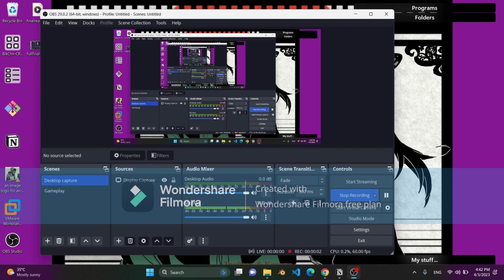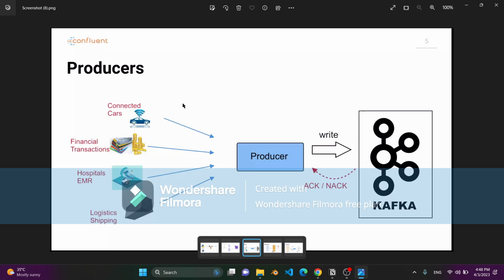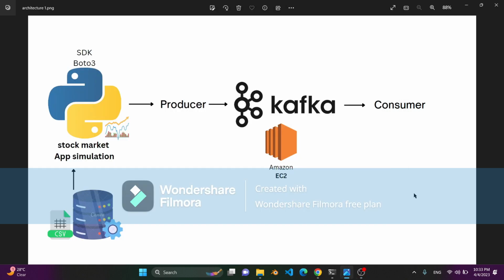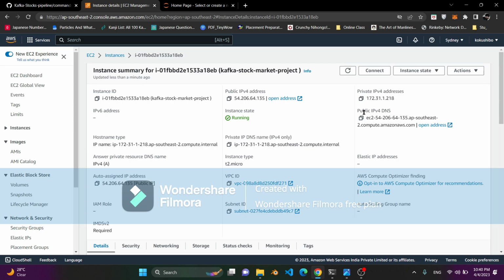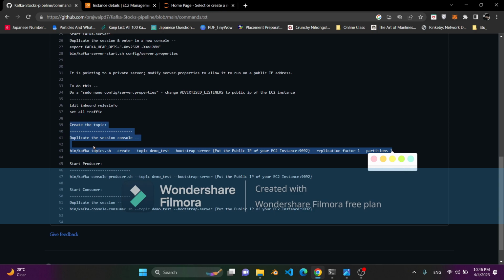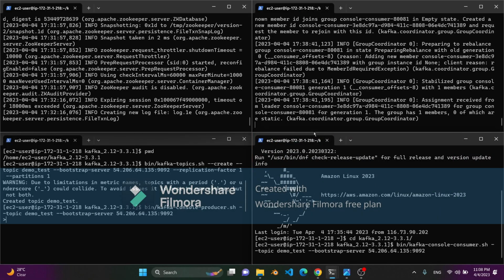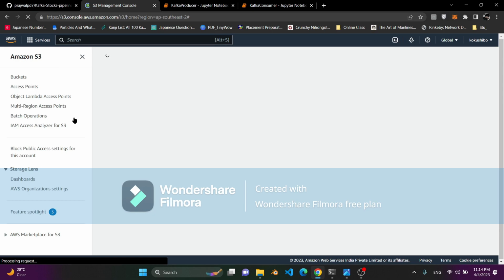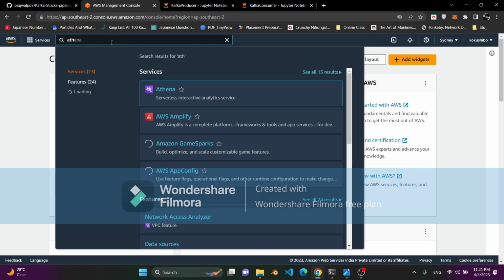STOCKS in Motion: Building a Real-Time Pipeline with Kafka and MLops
This is an end-to-end data engineering project that demonstrates how to build a real-time stock market data processing engine using Kafka and other tools and cloud services. In this project, I have used different technologies such as Python, Amazon Web Services (AWS), Apache Kafka, Glue, Athena, and SQL to create a robust and scalable data pipeline.